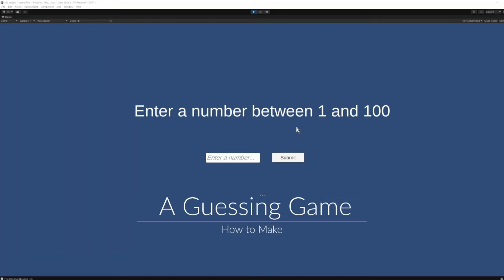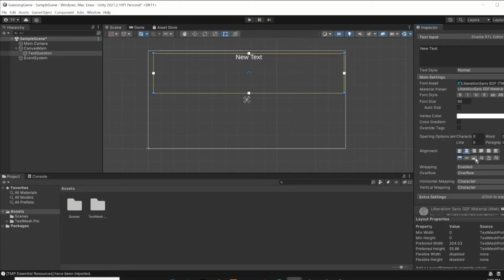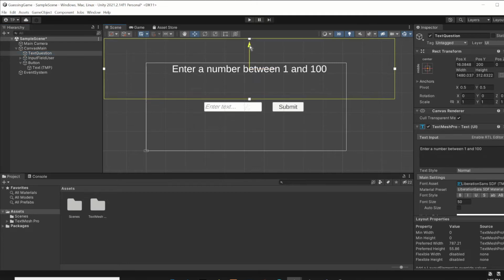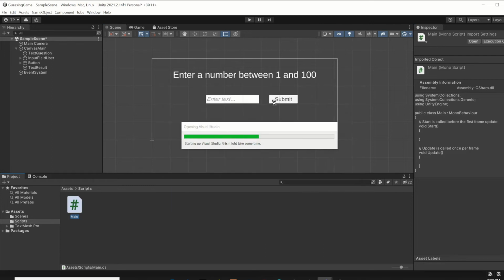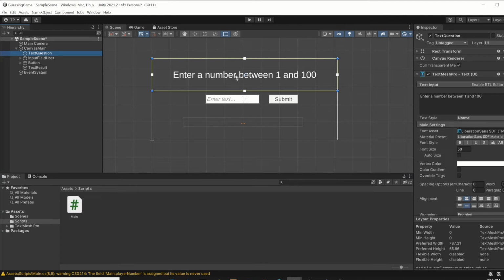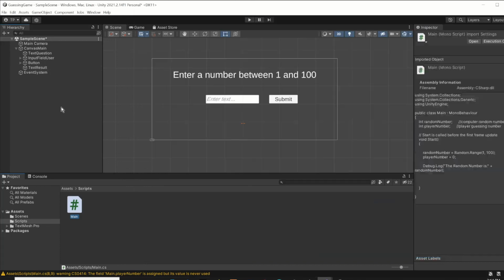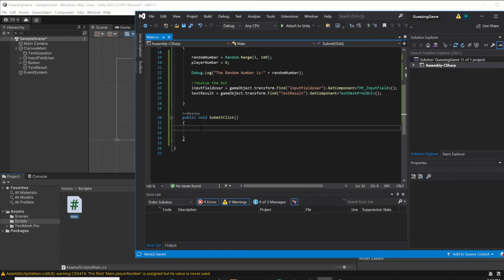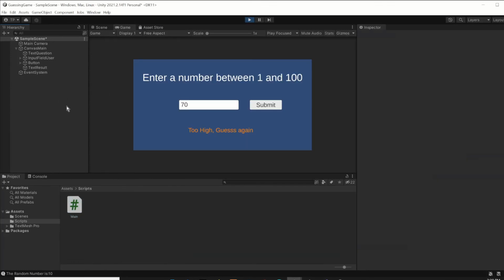Create Guessing Game | Unity Tutorial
Tutorial on how to create a number guessing game in Unity.